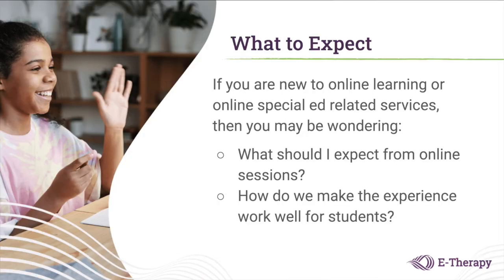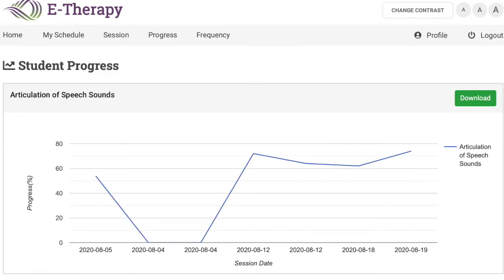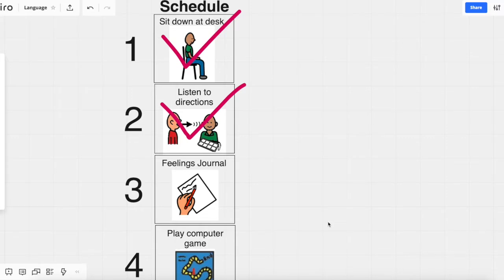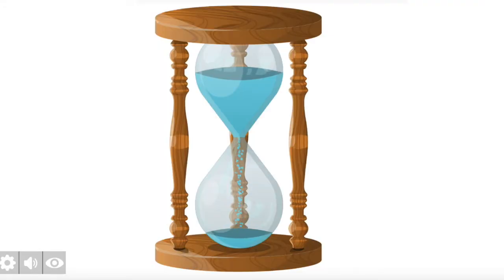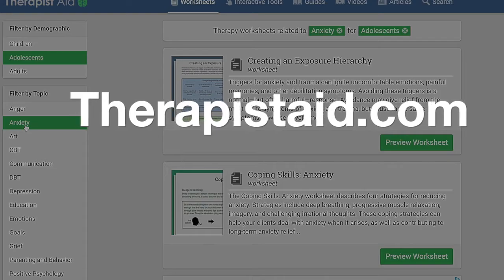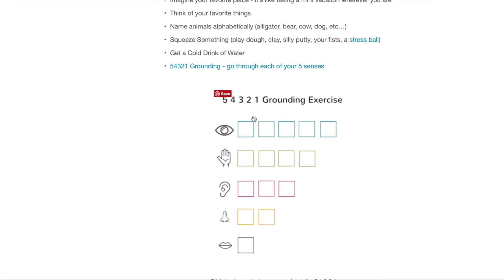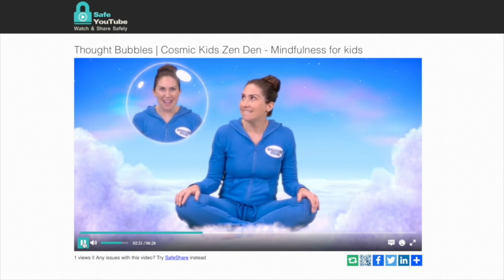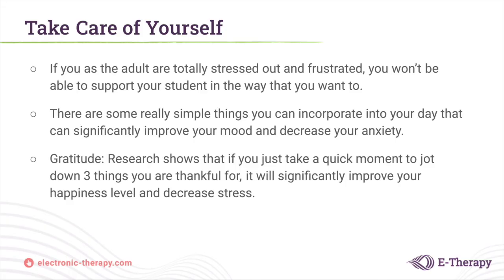How Teletherapy Really Works!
E-Therapy: The Teletherapy Experts provides online Speech Therapy, Occupational Therapy, Physical Therapy, Mental & Behavioral Health Services, and Diagnostics and Assessments via teletherapy to school-age students.

Are you a school looking for an online therapy solution to fill the gap in your related services? E-Therapy is here to meet those needs.